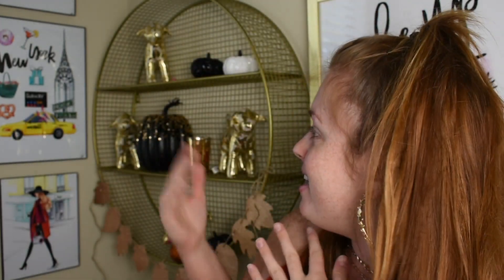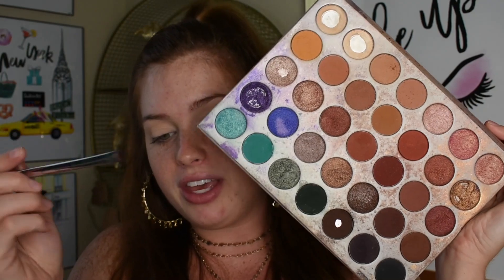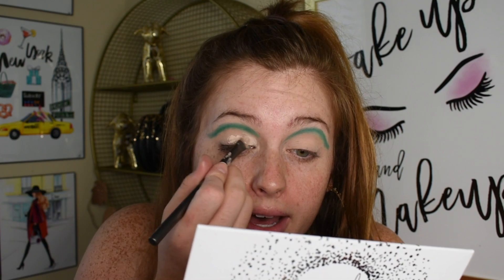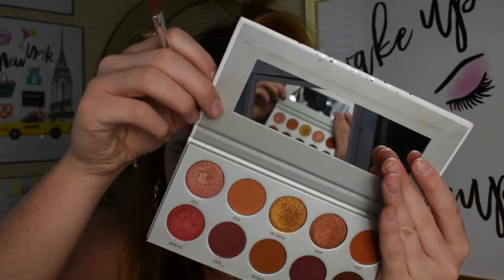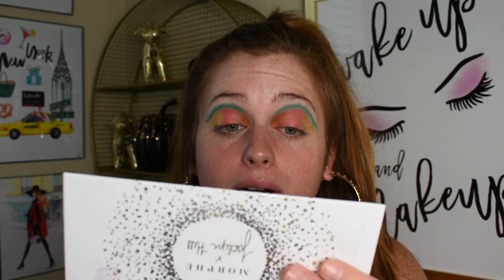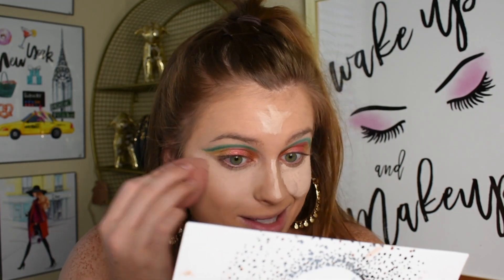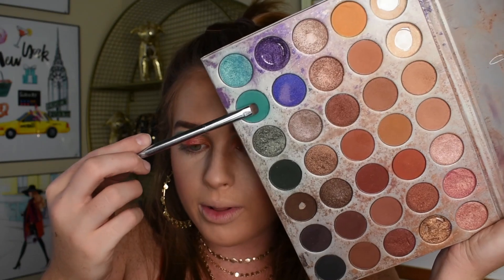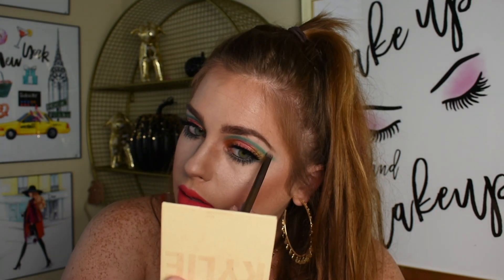LAST BRIGHT & COLORFUL MAKEUP LOOK OF THE SUMMER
this video is the last BRIGHT and COLORFUL makeup look to close out the end of the summer! I love using bright colors, but now that it's September, it's almost time for FALL! I used all Morphe Shadows in this eye look today, and I just thought it was funky and fun.

Let me know what you think about this video! Leave me a comment letting me know your fav bright colors you love to rock!

I post more than 3x a week and want you to join my fam :)